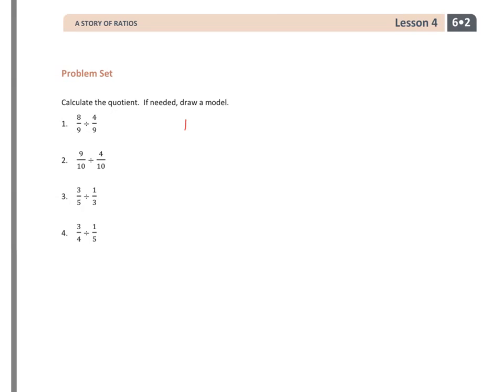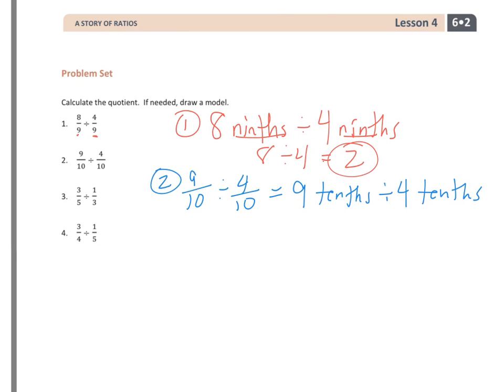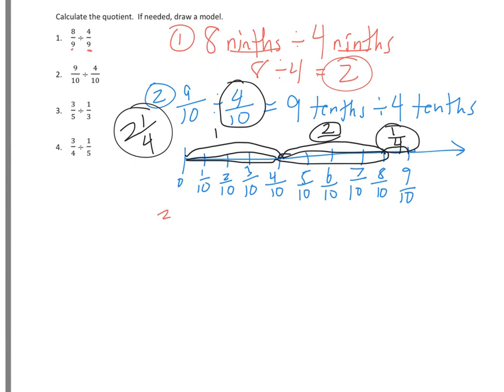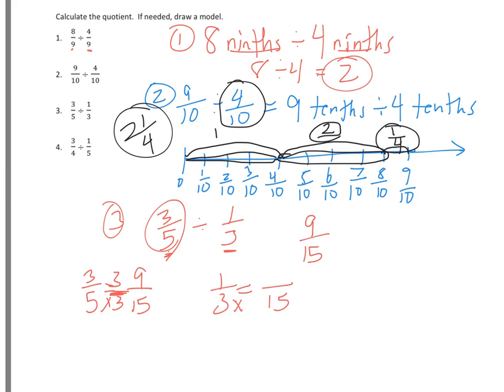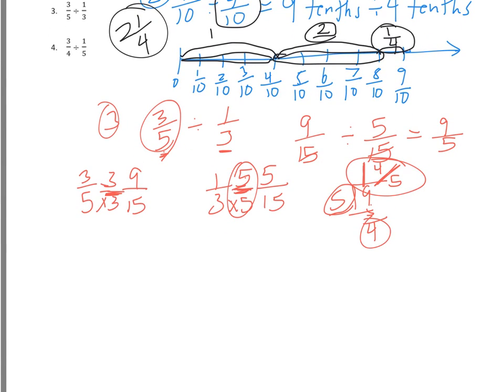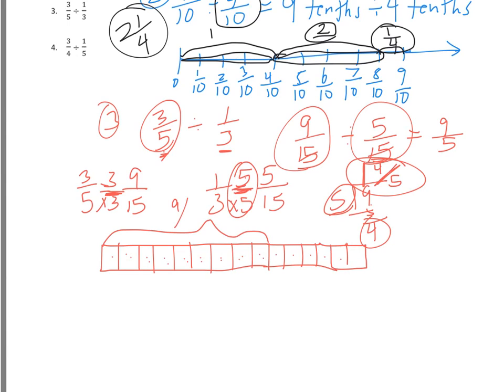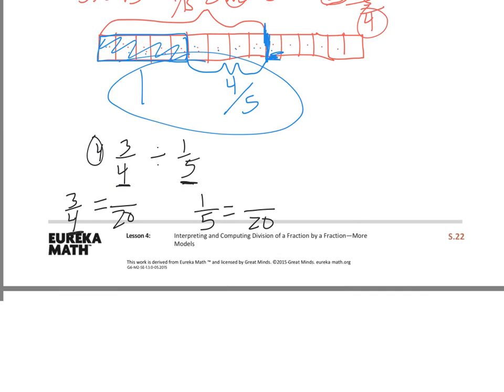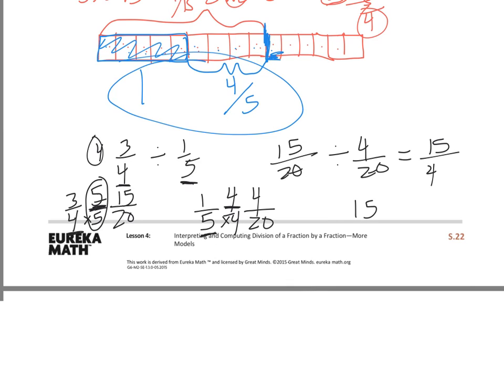6th grade Module 2 Lesson 4 PS